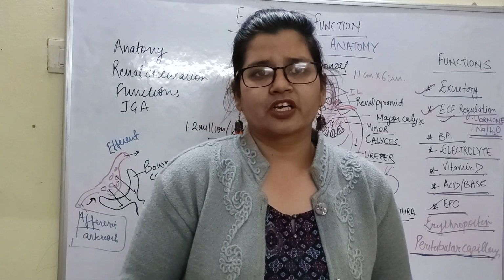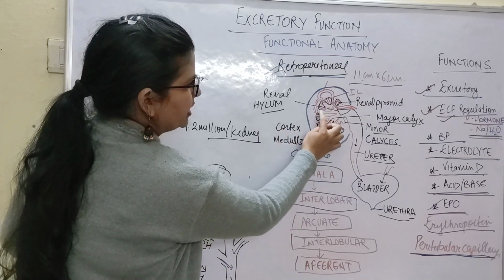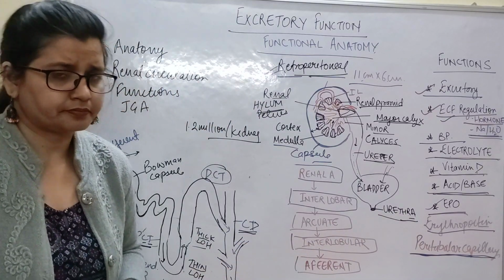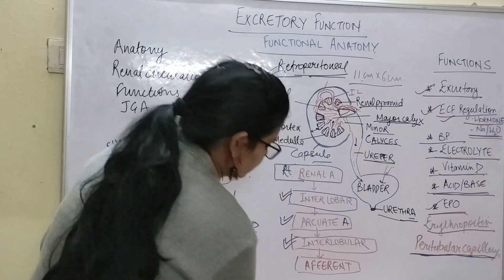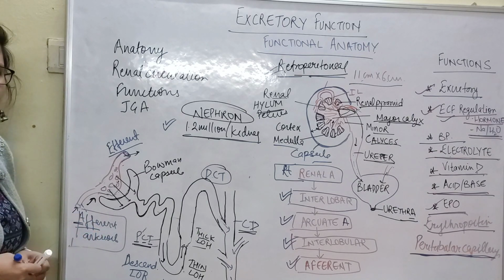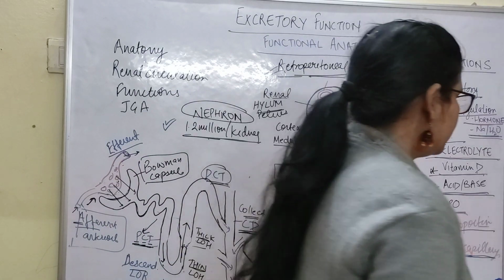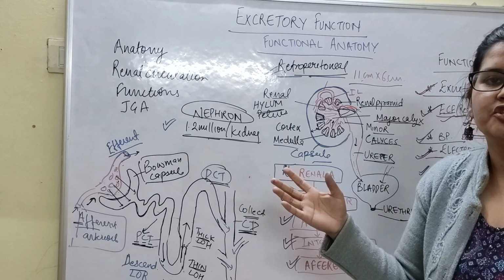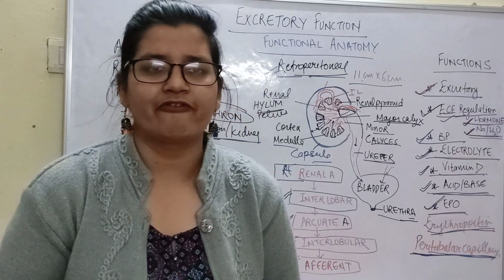Functional anatomy of excretory system-kidney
functional anatomy of kidney functions of Kidney
non excretory functions of Kidney renal circulation
 structure of nephron renal circulation
MBBS
 NEET UG
 need PG
 physiology